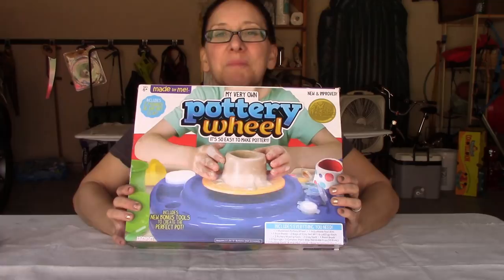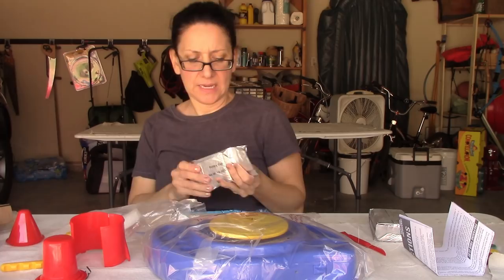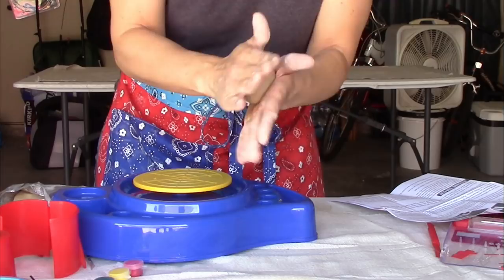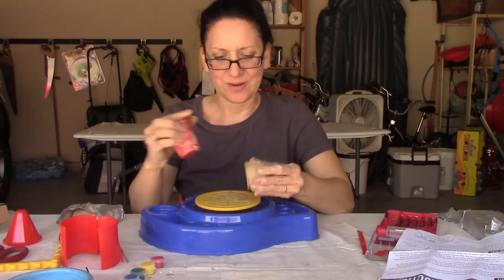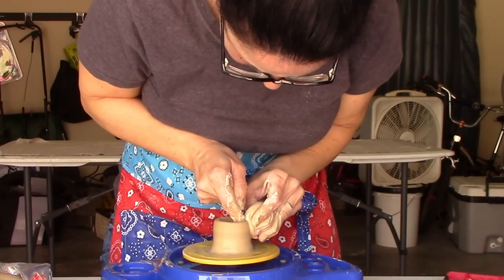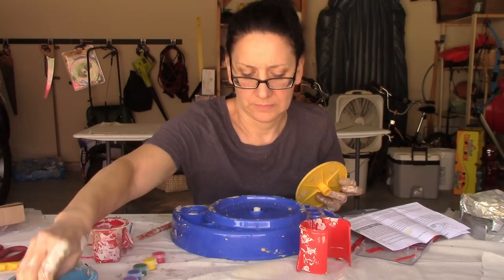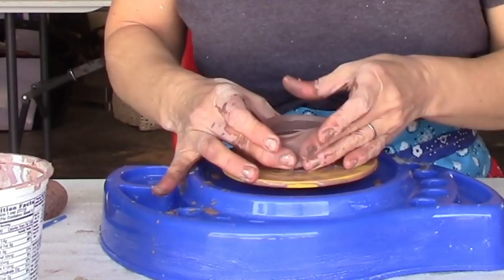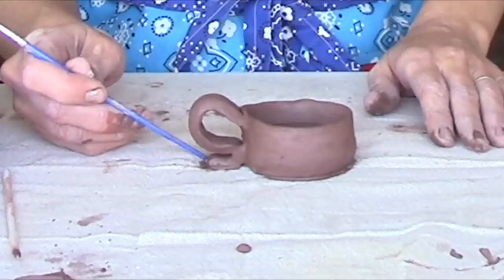My Very Own Pottery Wheel Toy Unboxing and Review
Toy review of My Very Own Pottery Wheel

I unbox My Very Own Pottery Wheel toy pottery wheel play set.
Then I use the included clay which is not great.  But I do much better with a cone 5/6 stoneware clay from a ceramics supplier.